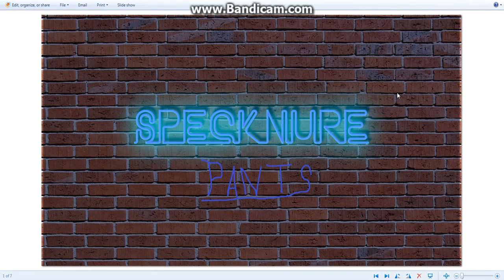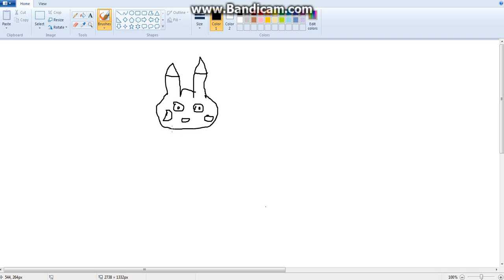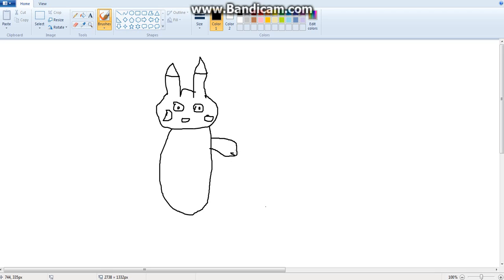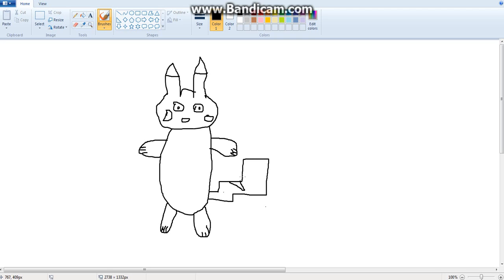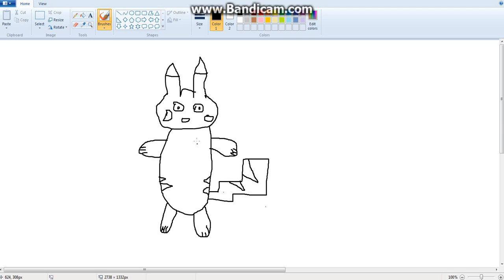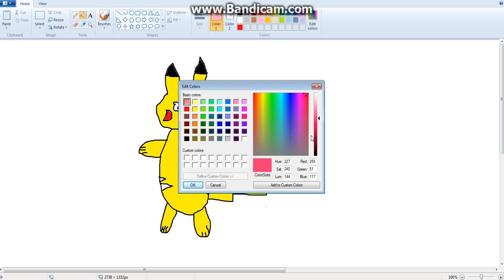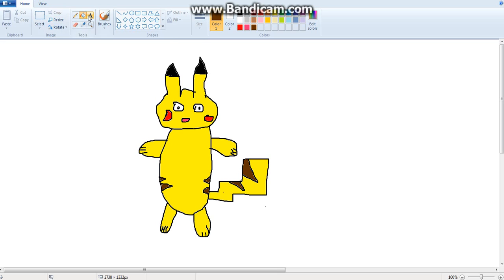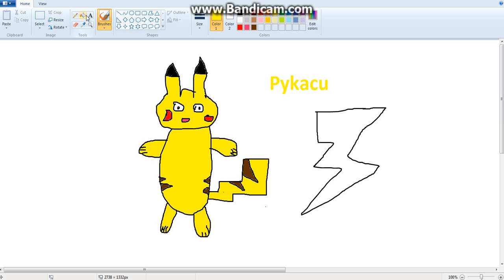How to Paint Pikachu-Specknure Paints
Learn how to paint Pikachu!